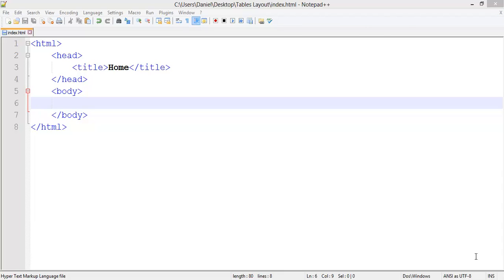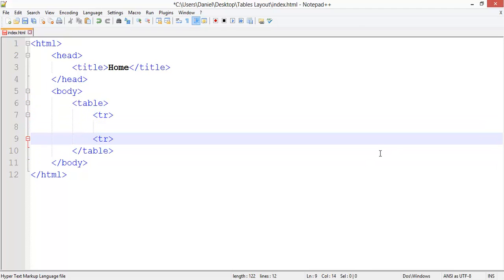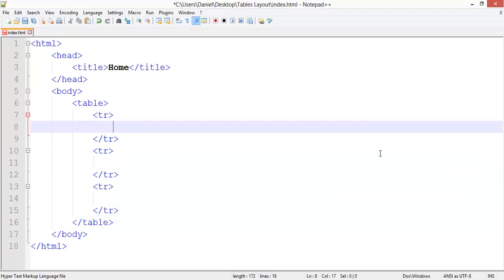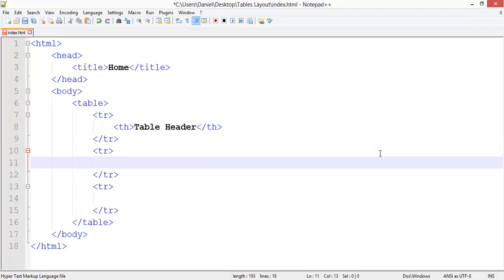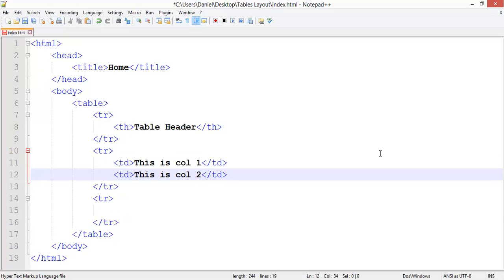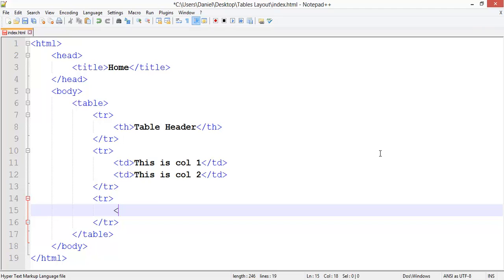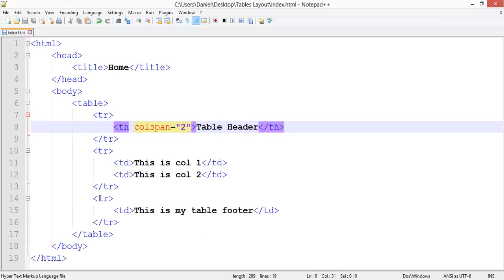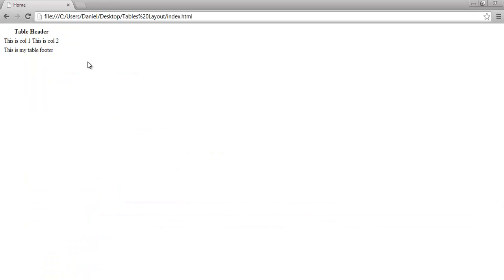HTML - Merging 2 Cells Together In A Table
In this tutorial we look at how to merge 2 cells together in a table. You can play around with the code so you can merge more than 2 cells :)